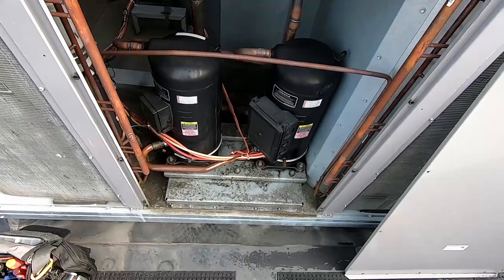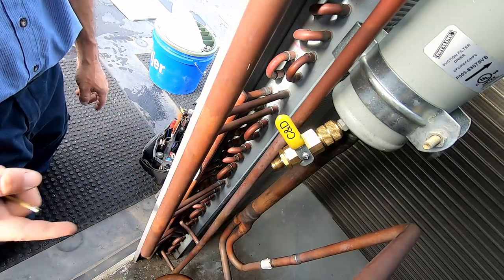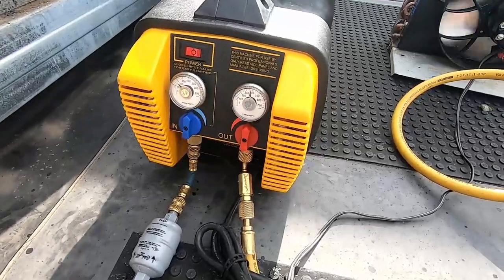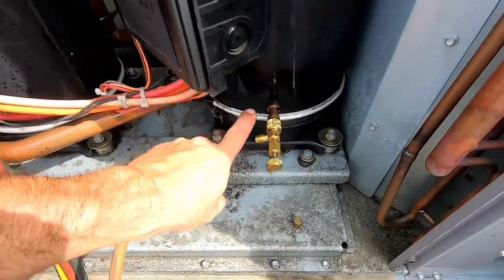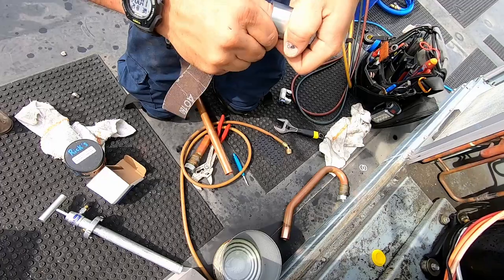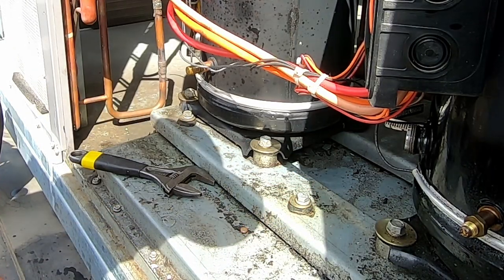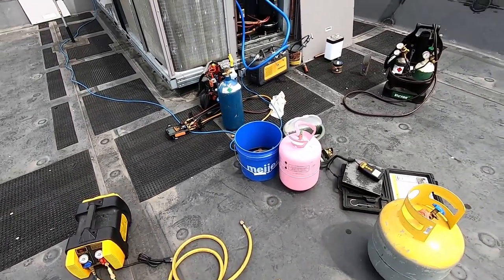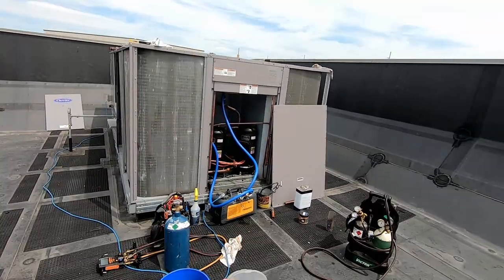22.5 Ton Refrigerant Leak Repair. Recover 45# Of R-410a W/O Water - Custom Sub-cooler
22.5 Ton Refrigerant Leak Repair On Rota-Lock Fitting. Recover 45# Of R-410a W/O Water - Custom Air Sub-cooler.

5 Gallon Bucket Topper and Organizer